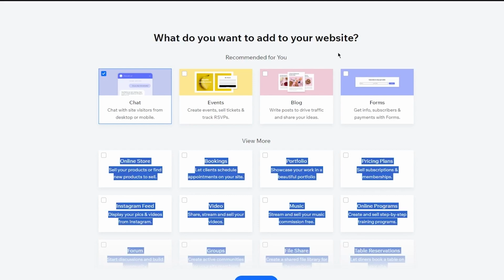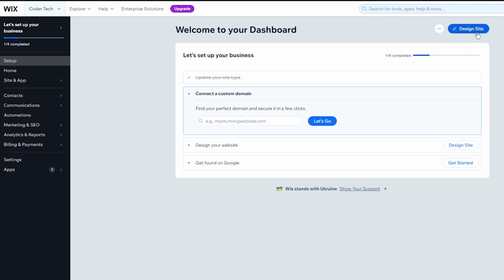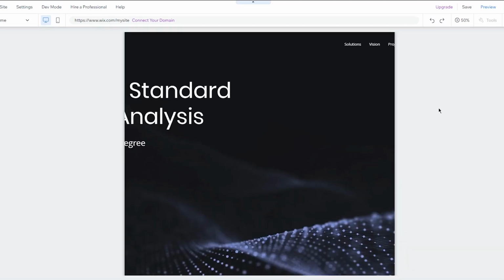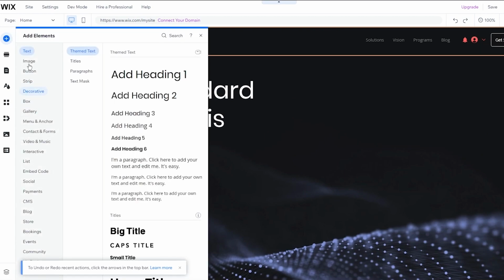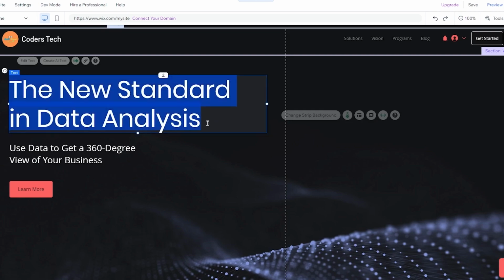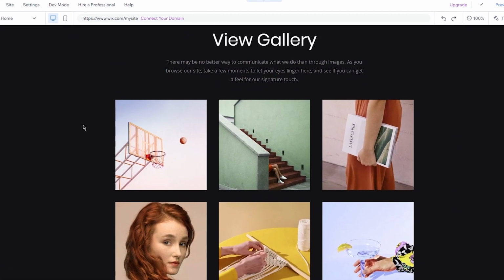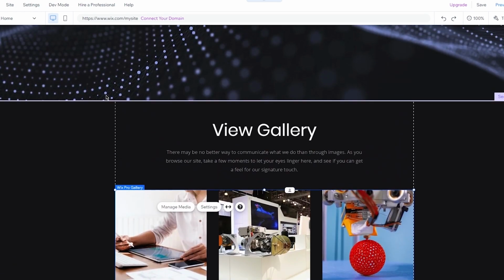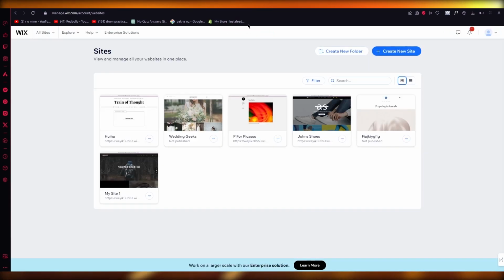Website Builder For Small Business in 2024 | Step-By-Step Tutorial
In this video we show you Website Builder For Small Business. This video will cover everything that you need to know and help you get started with this software.